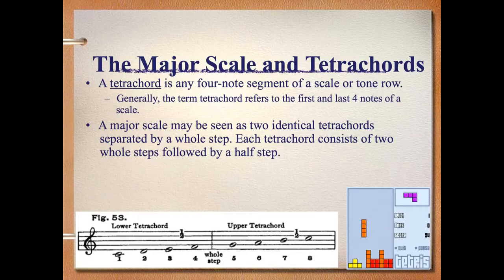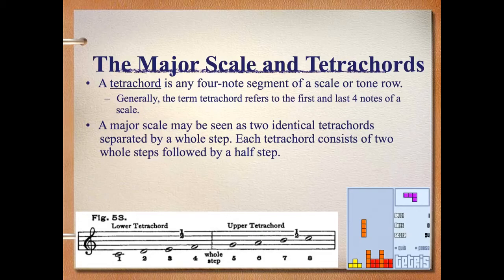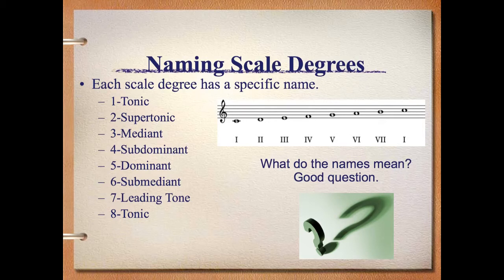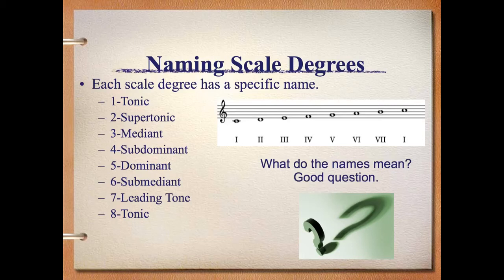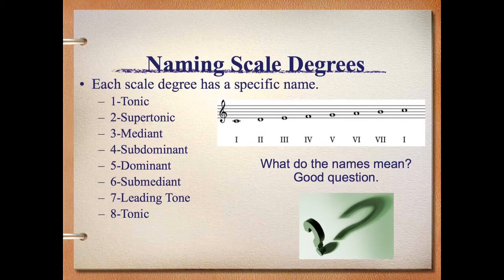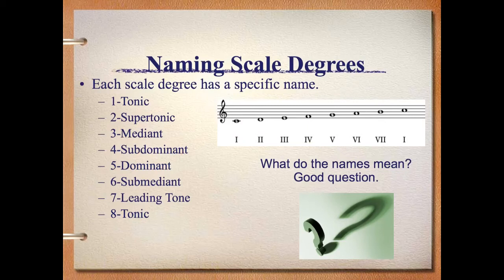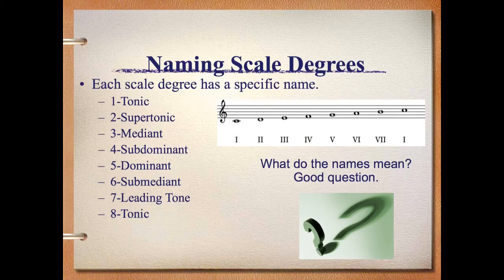The Major Scale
This part of the video focuses on tetra chords and scale degree names and function.